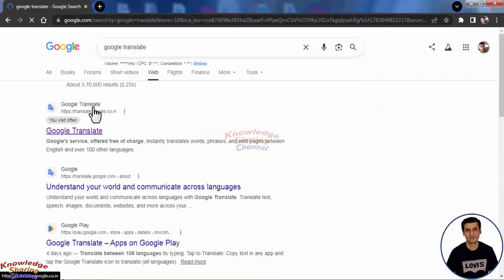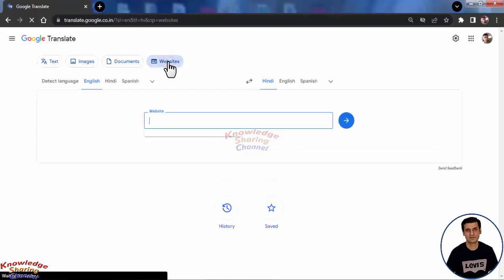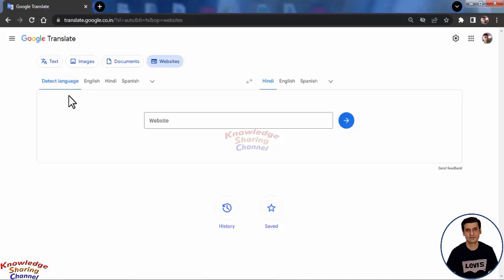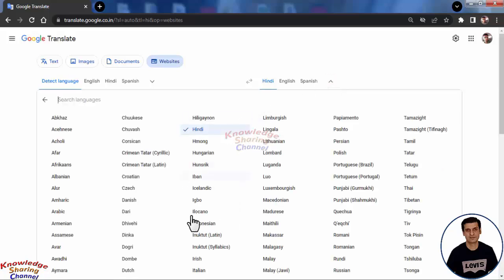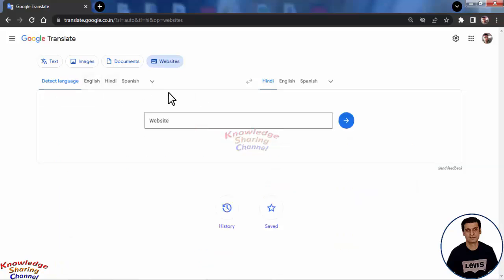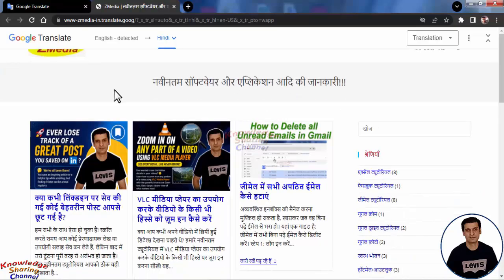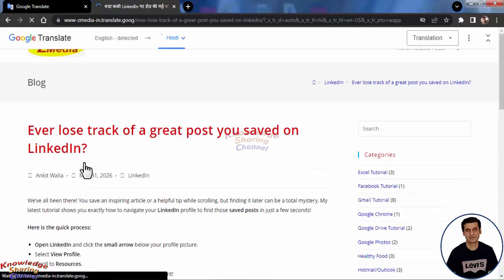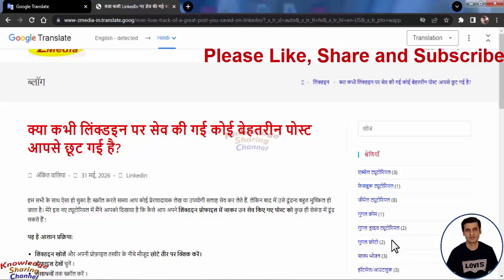How to Translate Website to another Language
In this video we have shown How to Translate Website to another Language Step by Step